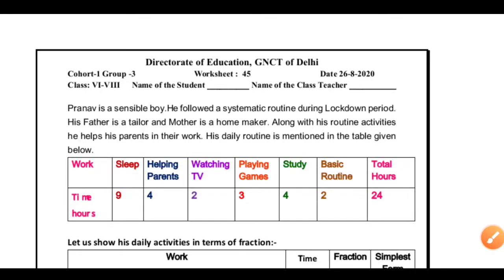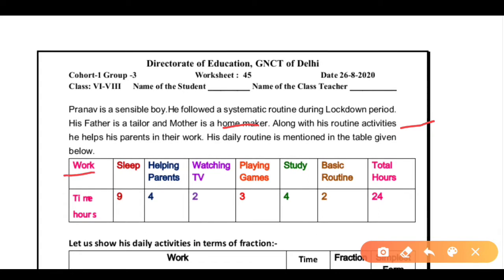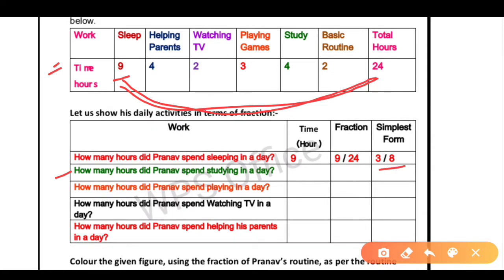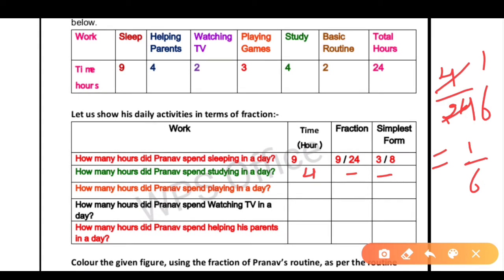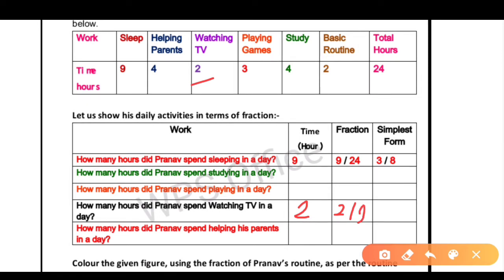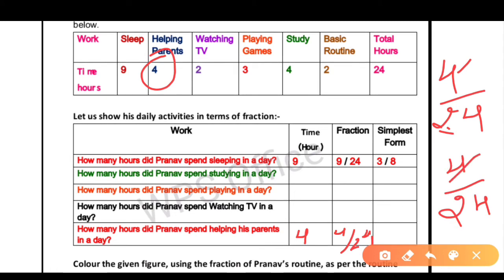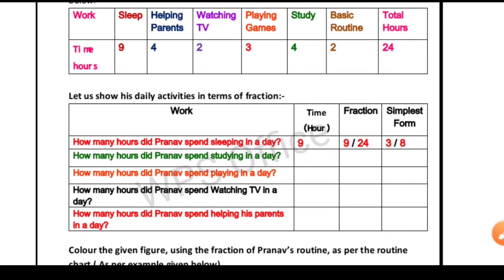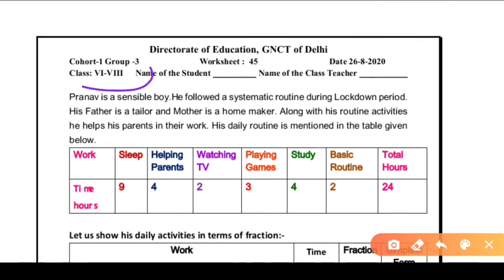Worksheet no. 45 Class 6 to 8 DOE DELHI || 26 August 2020 Worksheet - 45 Solutions | English Medium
Fizzyphysicsbyparvatbishnoi
Fizzy Physics By Parvat Bishnoi
Fizzyphysics

worksheet 45 class 6to8 (26/8/2020)English medium/45 worksheet class 6to8/  class 6to8 worksheet 45 easy explanation with questions answers